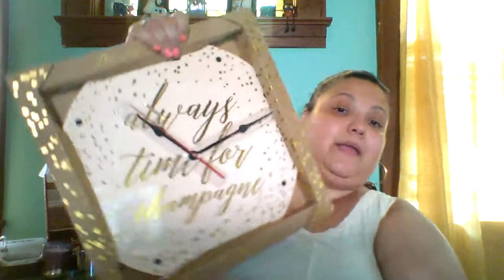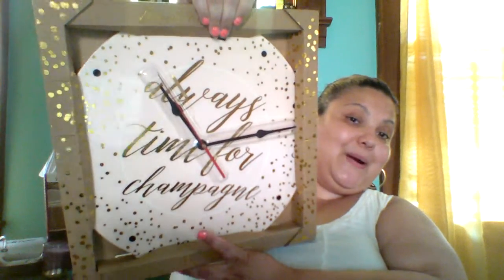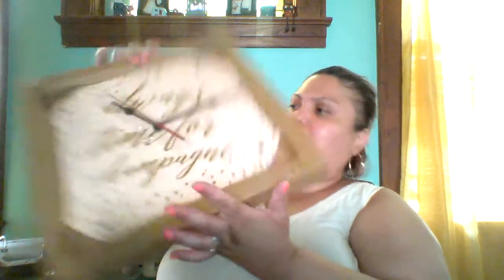formanmills formanmillshaul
Forman Mills haul with mom and Hubby